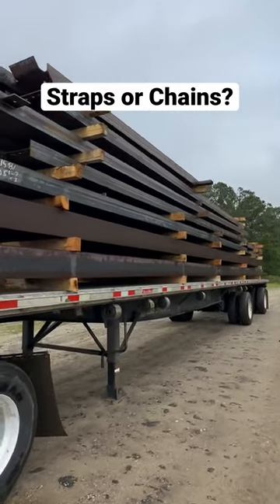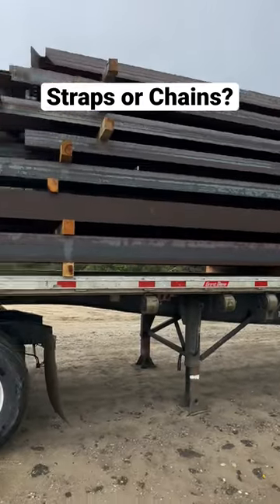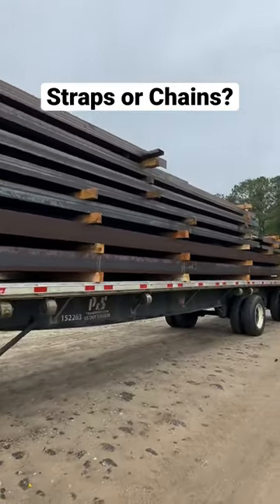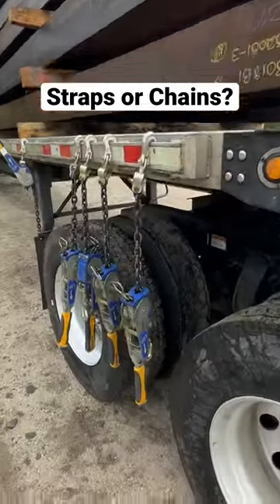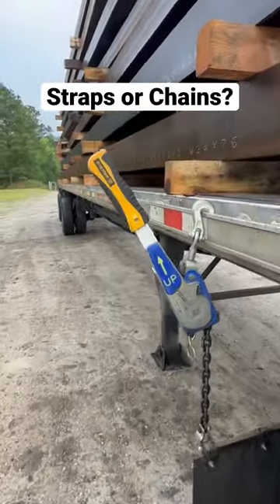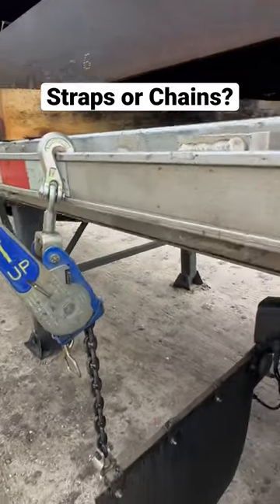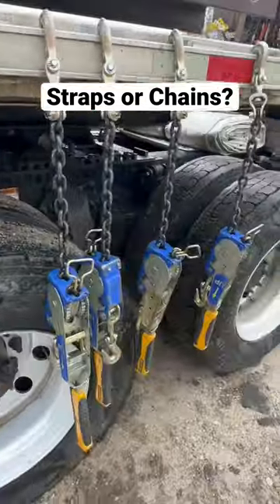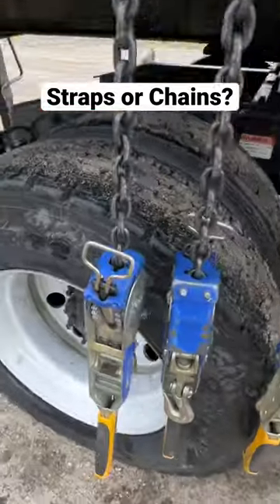Ancra EZ Binder Flatbed Load Securement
P&S Transportation

Apple iPad Pro
Go Pro Hero
DJI Mini 3 Pro Drone
DJI Osmo
LED Fill Light
High Speed SD Card
Flexible Mini Tripod
Wireless Microphone
Garmin GPS